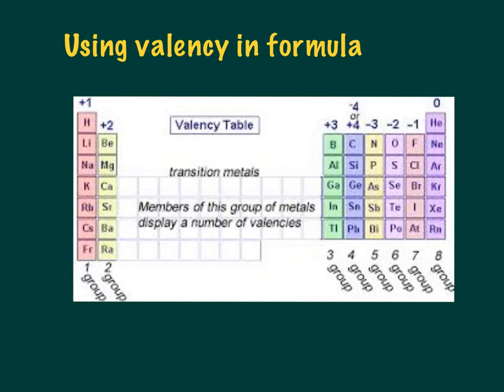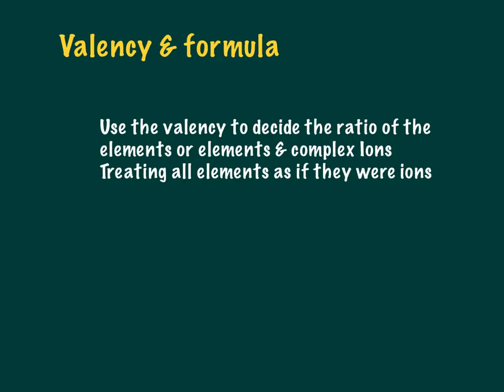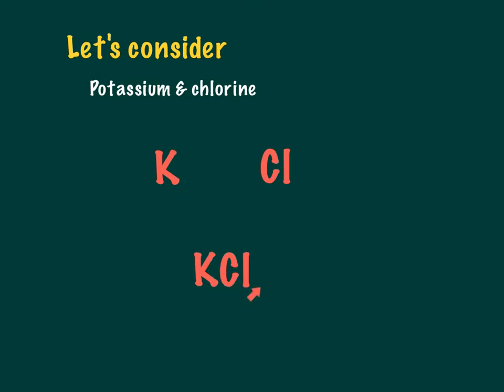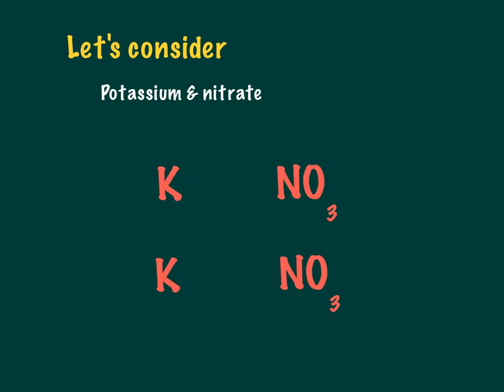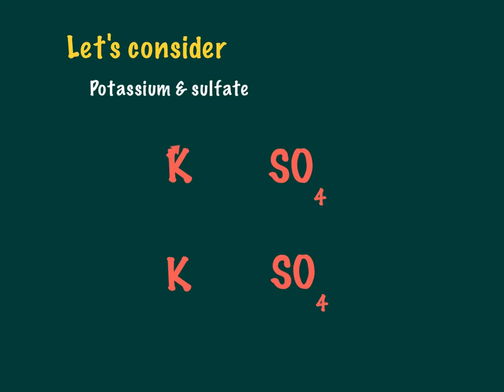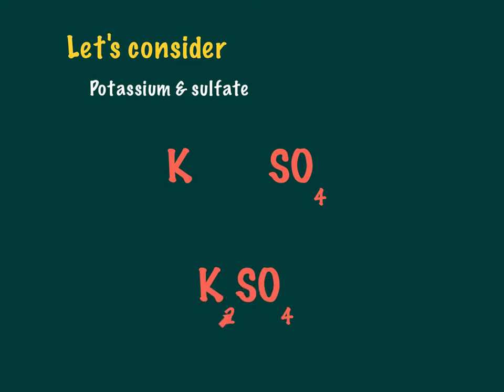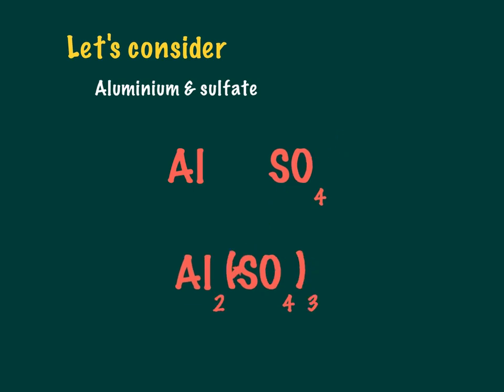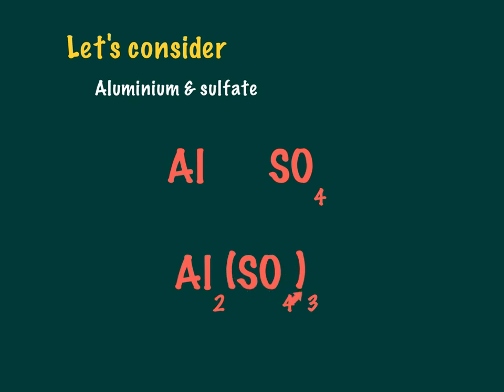Using valency for formula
Using the criss cross method to use valencies to deduce formula. Four simple examples are used to deduce correct formula